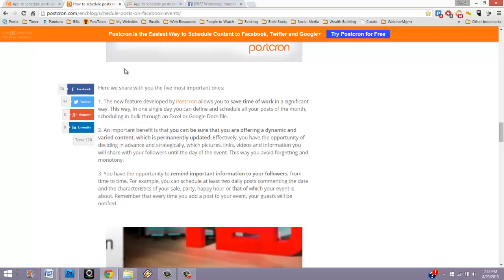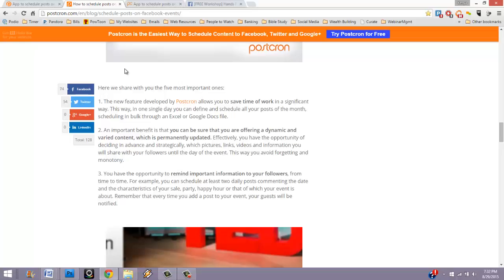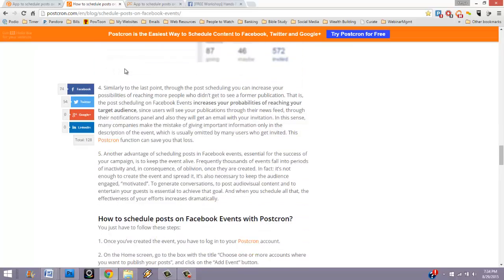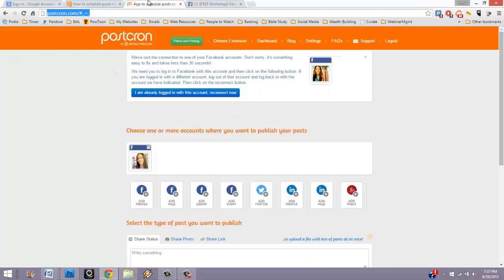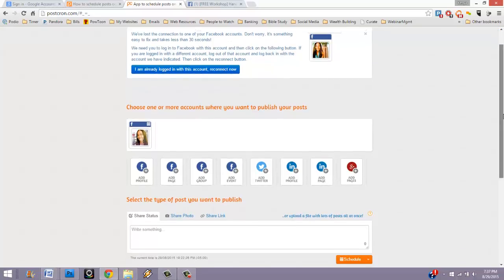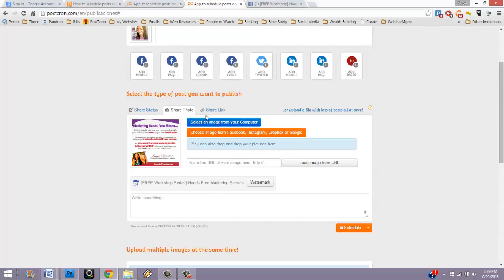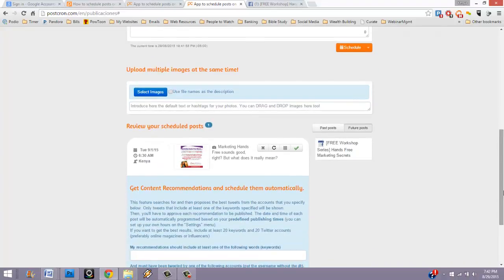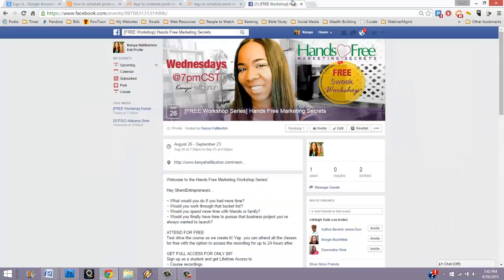Freedom Resource: Using Post Cron to Schedule Updates to Facebook Events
Hey SheroEntrepreneur!

Have you advertised your webinar using a Facebook Event and had hundreds of sign ups only to find you and your best friend on the call?

Wouldn't it be cool if you could pre-schedule updates, videos, tips and images to keep you audience engaged inviting others to your event?

Well, until now you could only schedule posts to you Facebook page, timelines and profiles.

But now there's a new tool that will allow you to post to your FB Events too!

Are you in love yet?

This FreedomResource is powered by Post Cron - a tool that will allow you to pre-schedule posts to keep your attendees engaged and excited about showing up for your event ...

Plus...

Help you attract even more attendees than you would have otherwise.